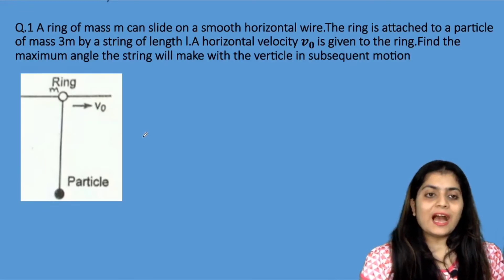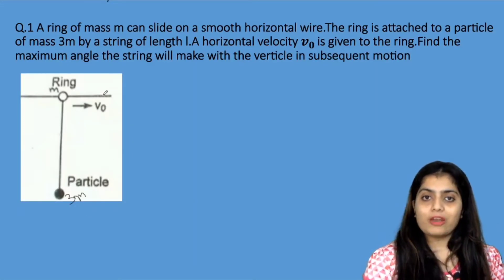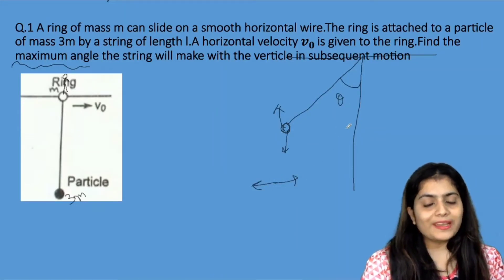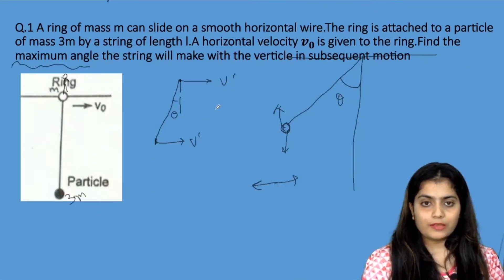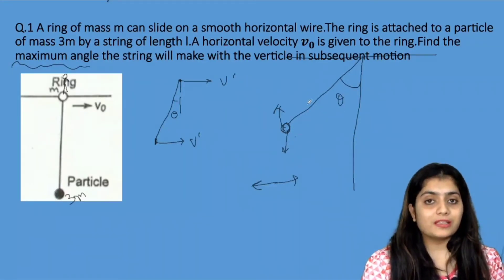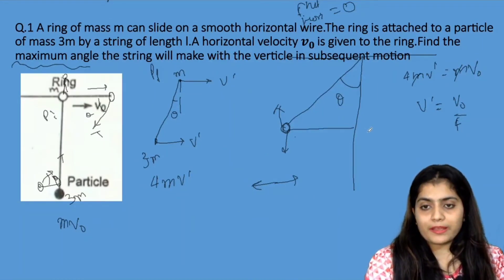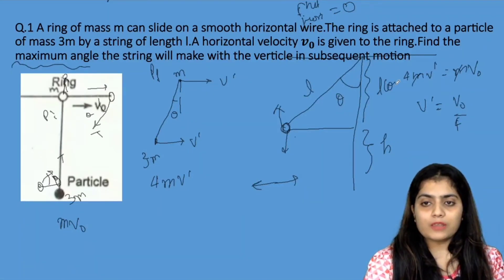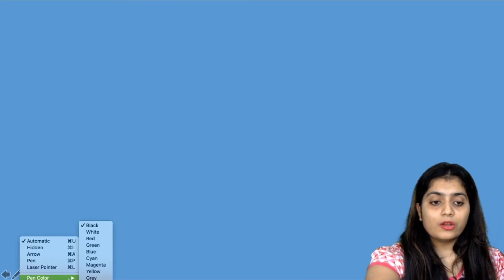C-Frame || 1 Question